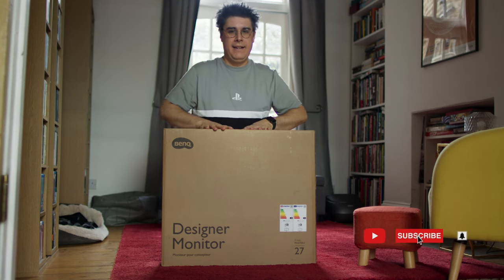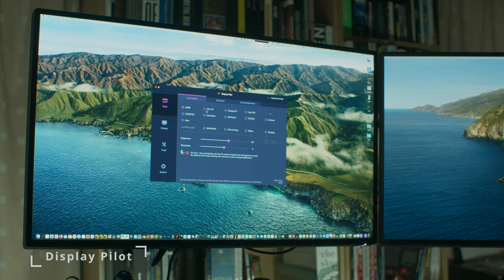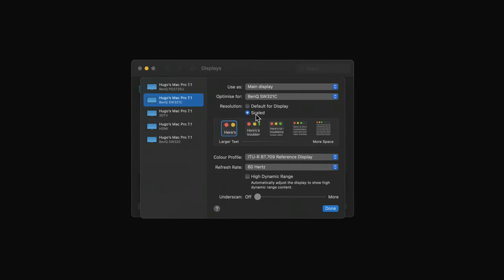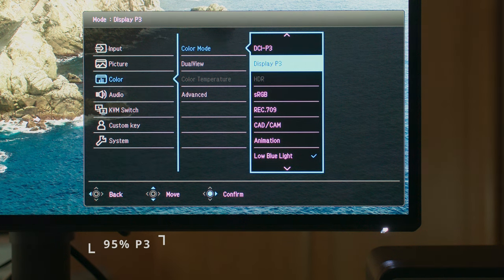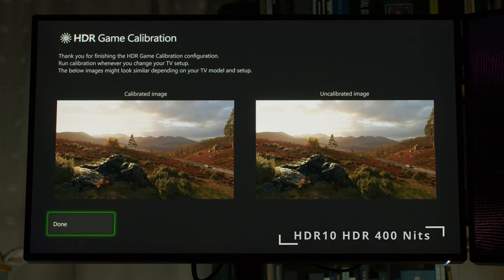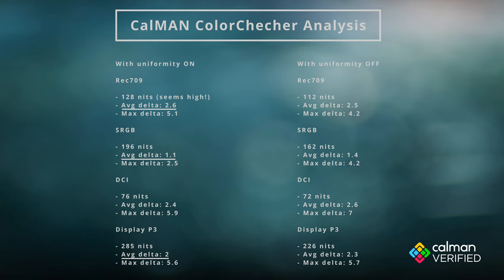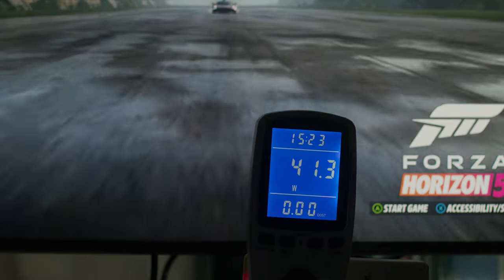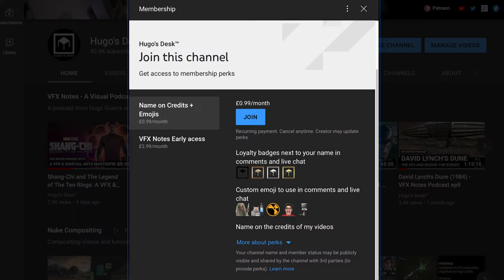BenQ PD2725U Review - Professional monitor for 3D, Design, VFX and creative content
Just finished a very deep review of the brand new BenQ PD2725U professional designer monitor. In this video, I talk about how I use this monitor for editing and VFX, go over factory calibrations, test the average delta of all the colour profiles, check out the new HDR400, discuss 10-bit vs 8-bit + FCR, talk about reference video, specs, and much more. It's a very detailed review from a professional point of the video. Chapters are available on the video for quick navigation.

Chapters

00:00 - intro
01:09 - unboxing and recycling
01:25 - external Design
02:34 - IO ports
03:30 - Display Pilot software
03:57 - ICC Synch
04:15 - panel specs
04:34 - 8bit+FRC debate
06:03 - Why you should use 4K
07:07 - SwitchResX
07:45 - video modes
08:36 - panel pixels and light blend
09:33 - factory calibrations and modes
11:34 - M-Book mode
11:53 - manual settings
12:13 - PIP, DualView and PBP
13:22 - HDR 400
14:47 - Thunderbolt and daisy chain
15:15 - ergonomics and eye care
15:58 - factory calibration report
16:22 - CalMan colour checker
17:24 - burn-in cleaner and uniformity
18:55 - monitor’s temperature
19:19 - monitor’s height and base
19:56 - power consumption
20:24 - pros and cons
23:22 - do I recommend this monitor?
23:37 - wrap up and Patreons and Members credits